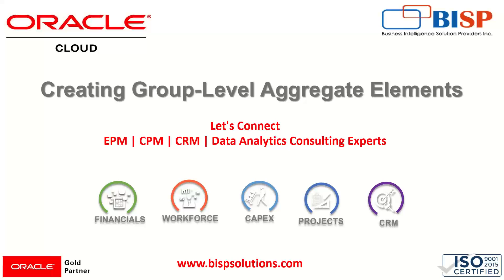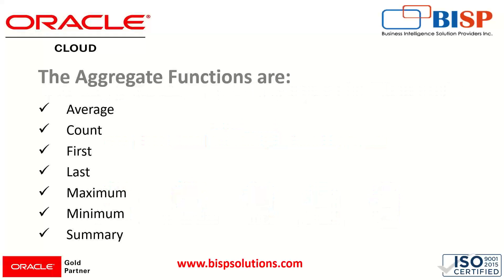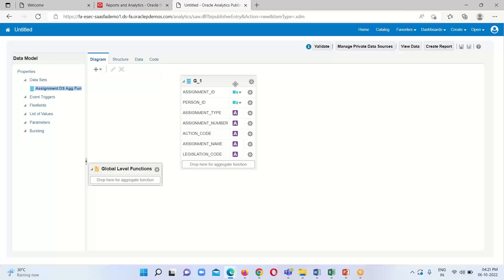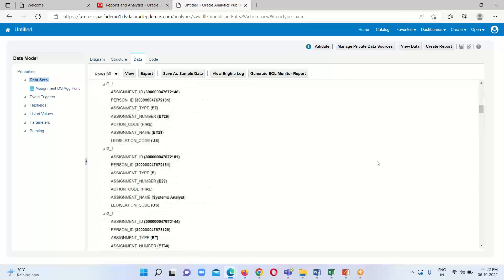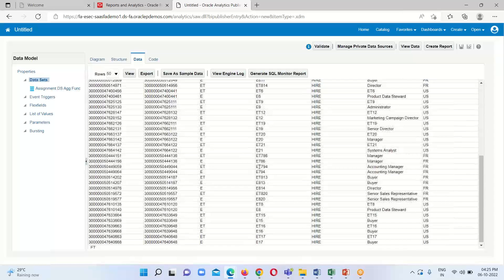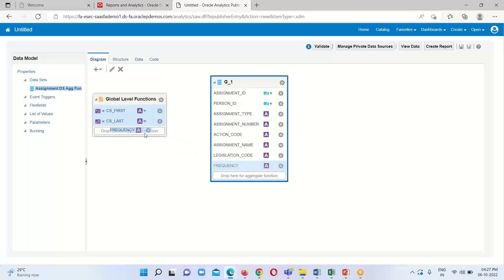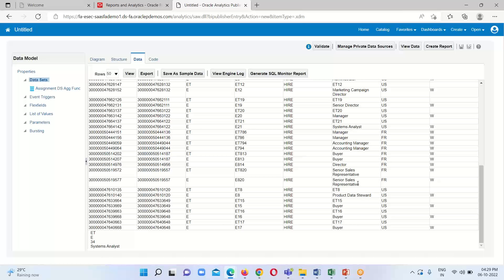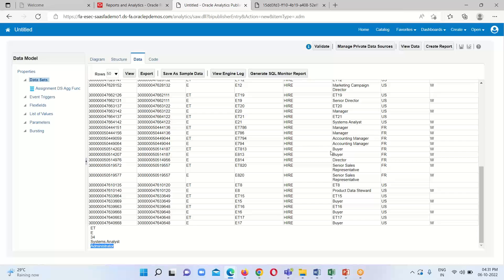Oracle BI Publisher Group Level Aggregate | Oracle BIP Data Model |Oracle BI Publisher Modeling BISP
Oracle BI Publisher Data Modeling:
In this video tutorial, we will explain step-by-step Oracle BI Publisher Group Level Aggregate.
Oracle BI Publisher Modeling BISP